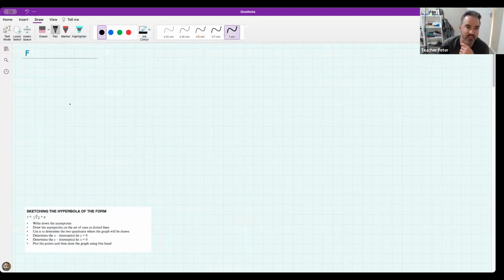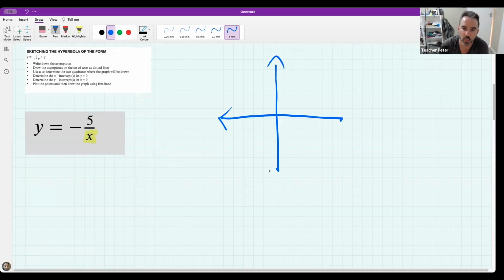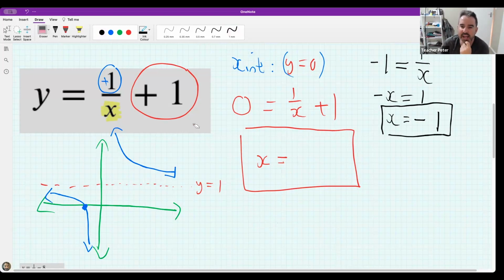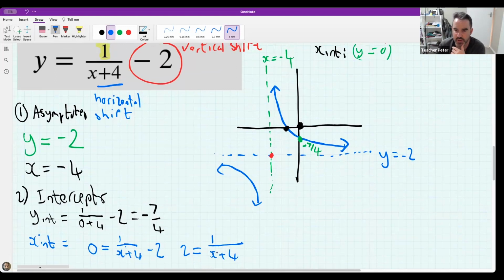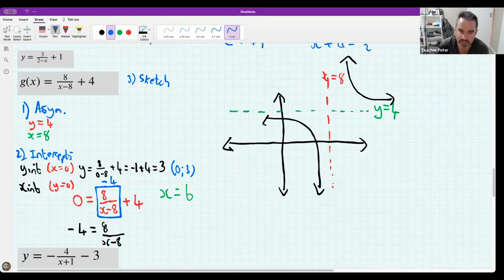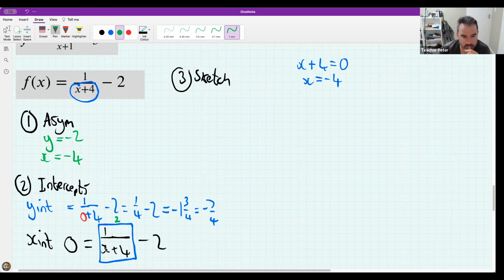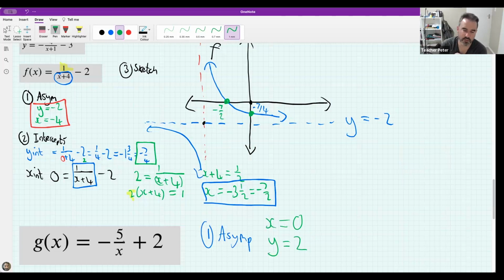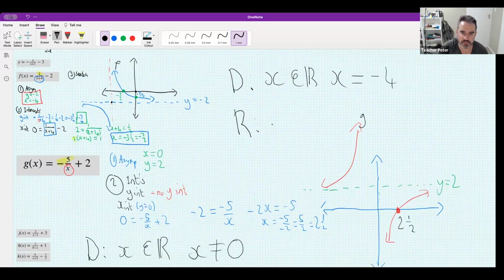Grade 11 - Functions Foundation (hyperbolas - sketching)